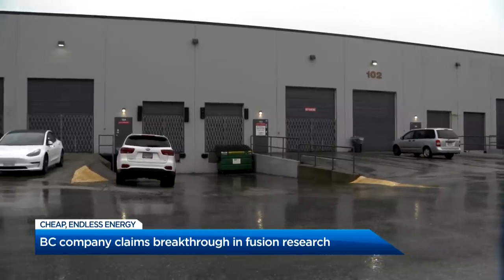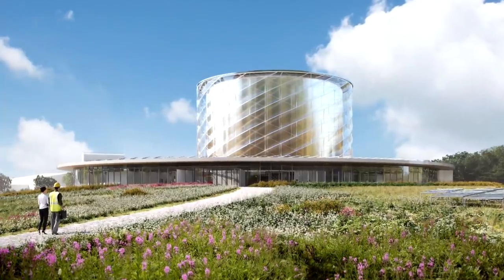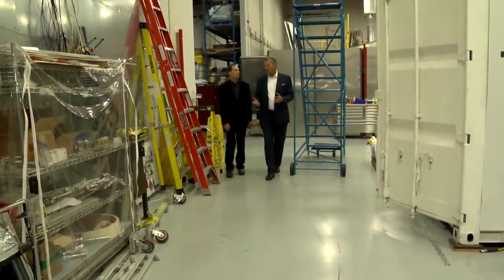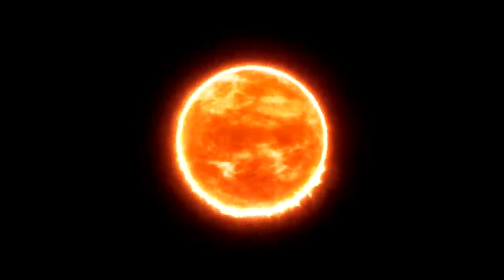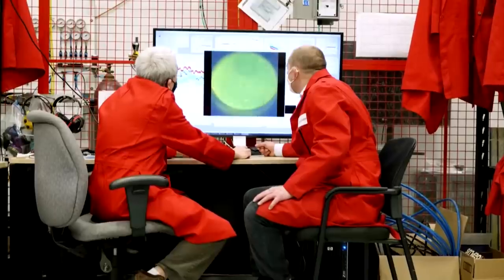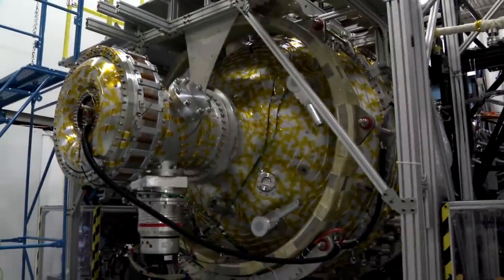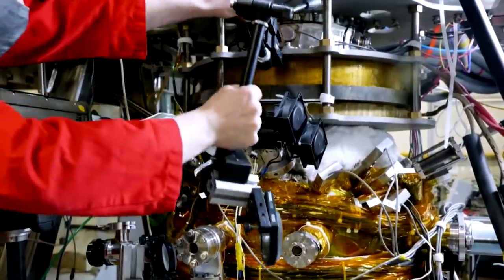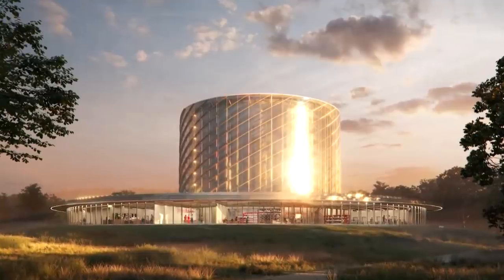Huge breakthrough from BC-based company could lead to 1st commercial fusion energy plant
A British Columbia-based company has announced a major breakthrough that it believes could lead to the world’s first commercial fusion energy plant.

General Fusion in Burnaby says it has achieved milestone targets for the prototype of its fusion demonstration plant, which can accommodate the extreme conditions of fusion, such as temperatures up to 150 million C.

“General Fusion is driving on a path where we could be putting a shovel in the ground on the first commercial plant before the end of the decade,”  explained CEO Chris Mowry.

Fusion, the energy that powers the stars, is a proposed form of clean energy generation that involves heating up two substances — deuterium and tritium — until their atoms collide and fuse into helium and a neutron, which contain a substantial amount of energy.

That nuclear energy can be harnessed and used to create electricity.